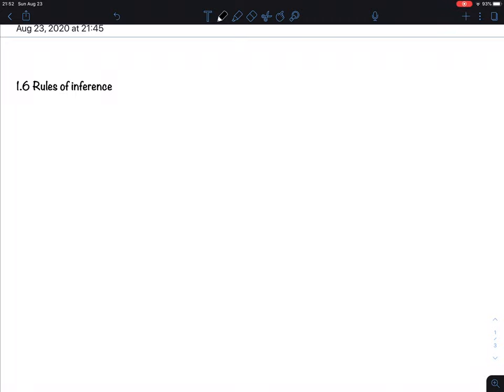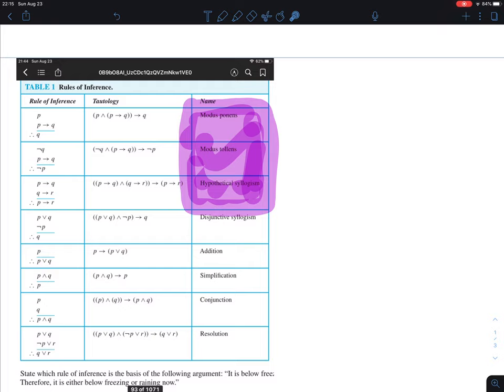2440S5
Lecture on 1.6 Rules of Inference: propositional logic.